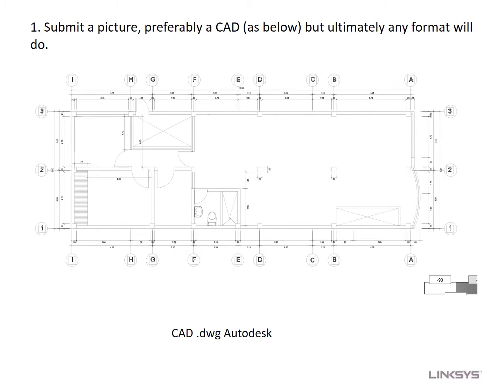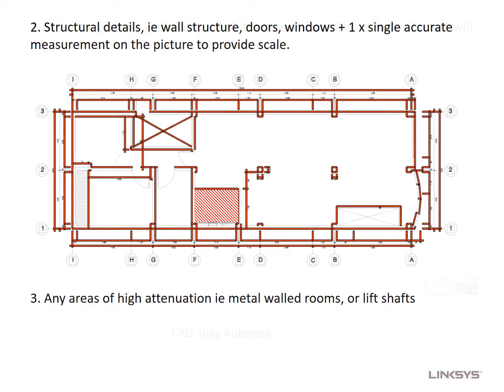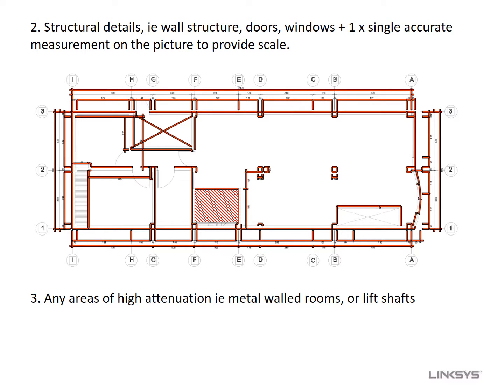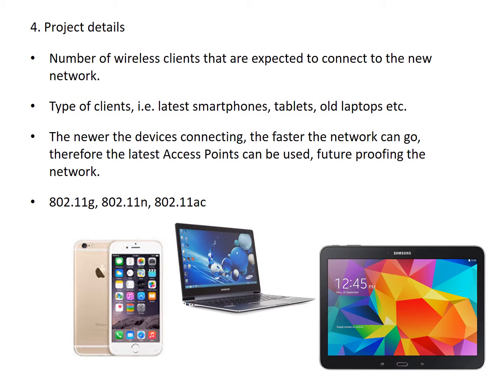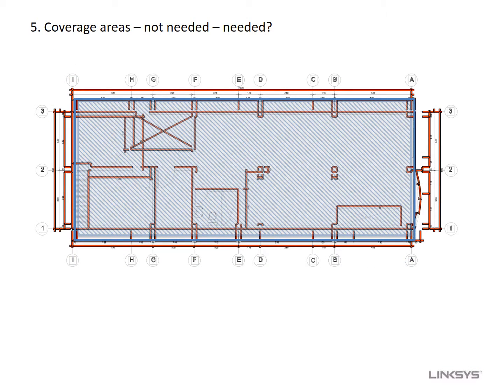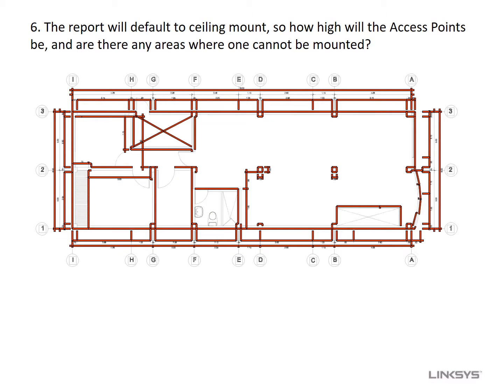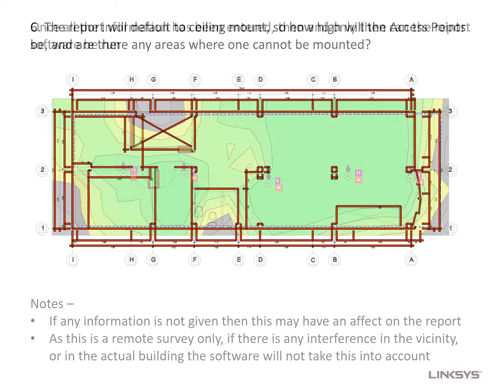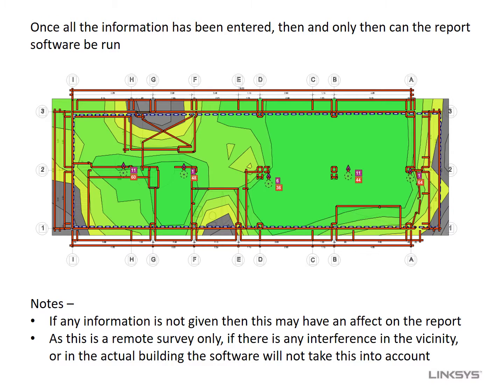Linksys site survey instructions